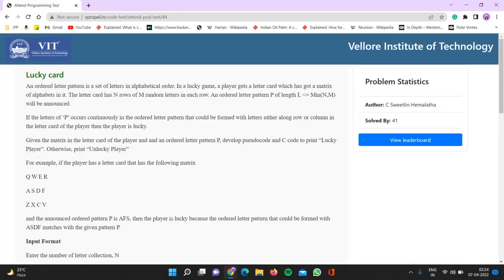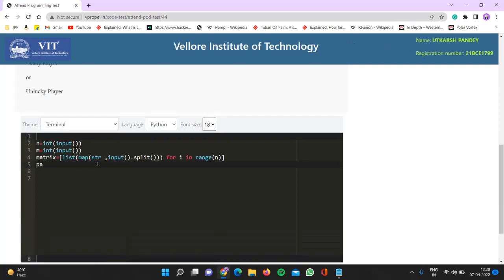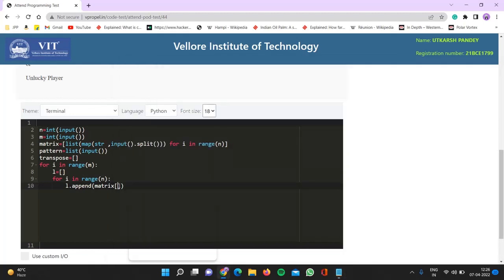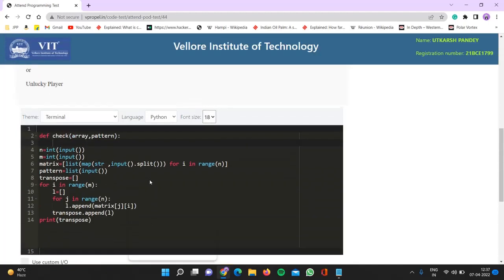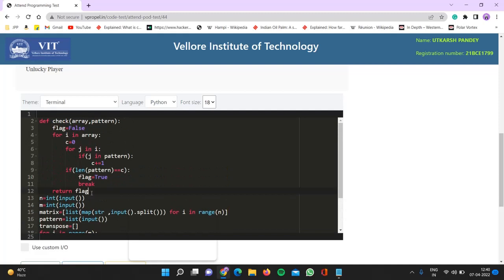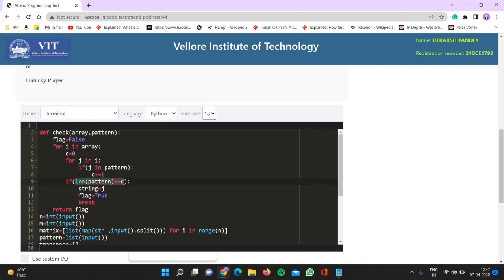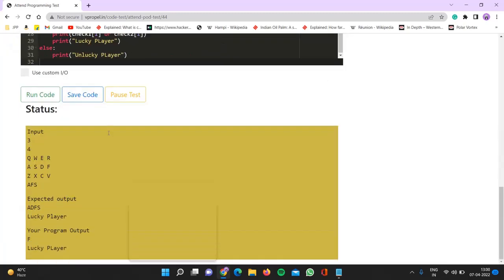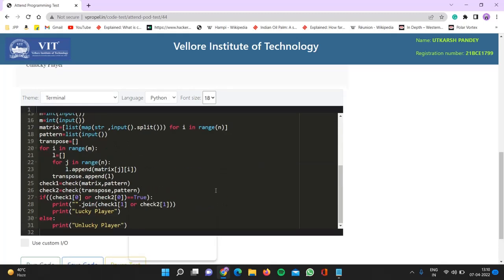lucky Player | Vpropel Question of the day | Python | VIT